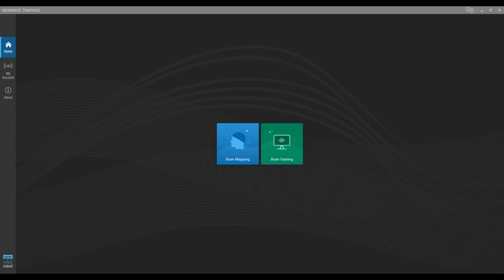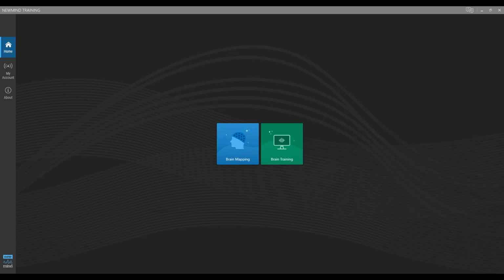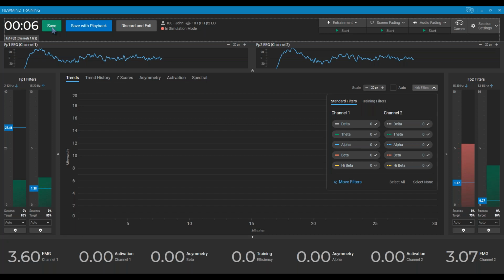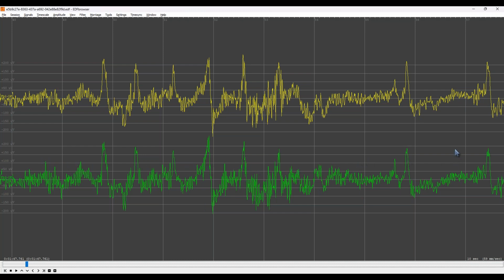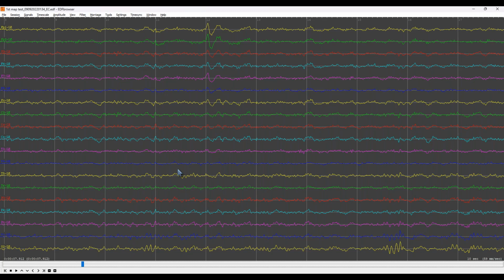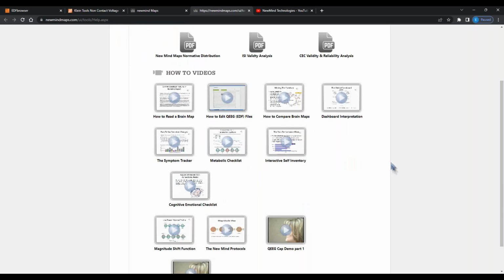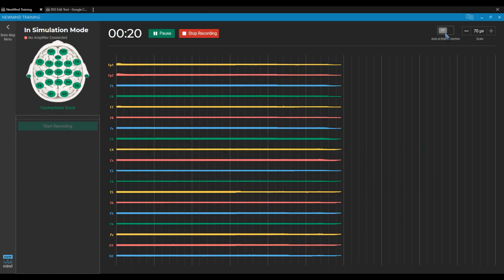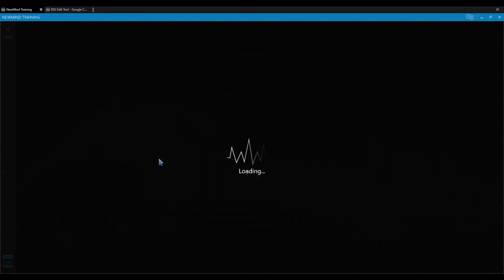Discussion on Session Replay and qEEG Recording Stops